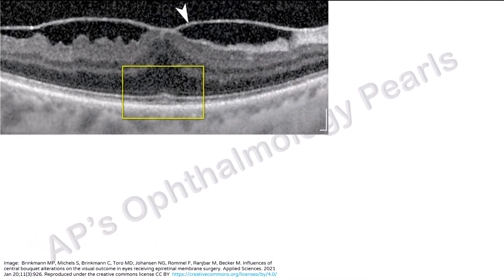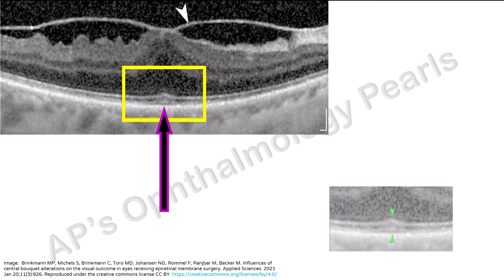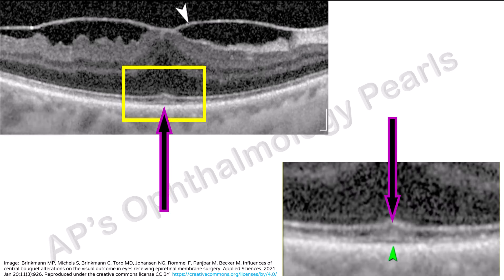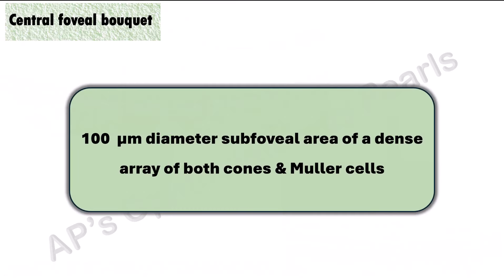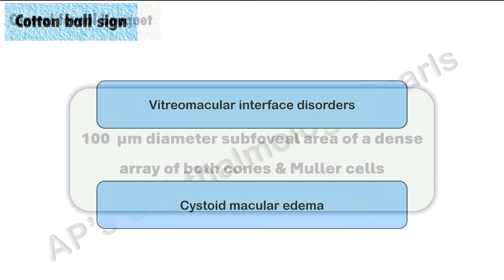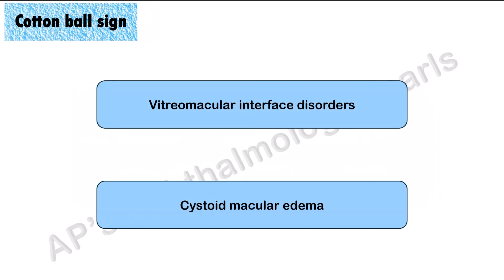Cotton Ball Sign | Signs in Ophthalmology